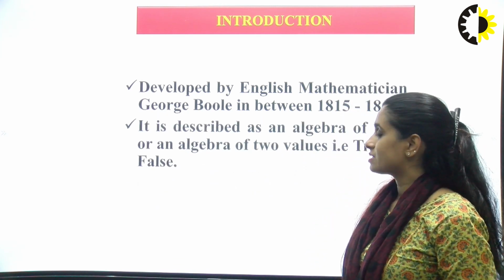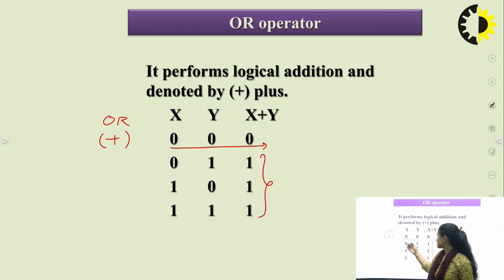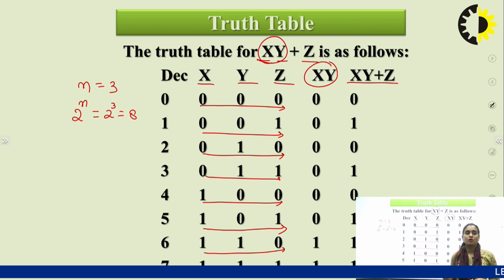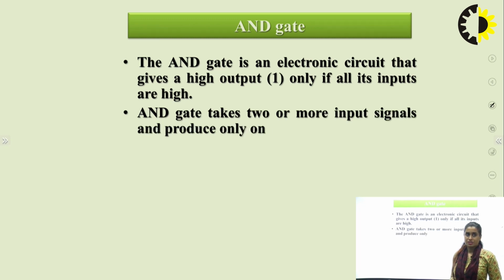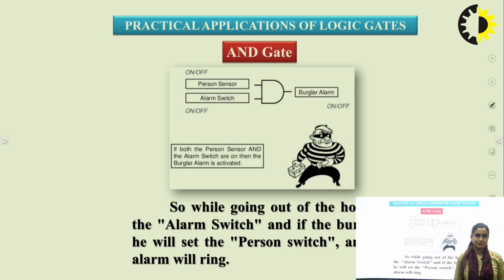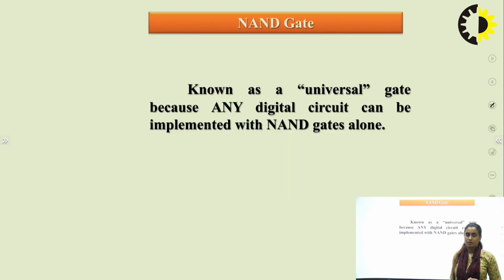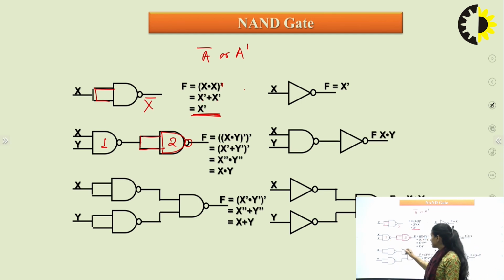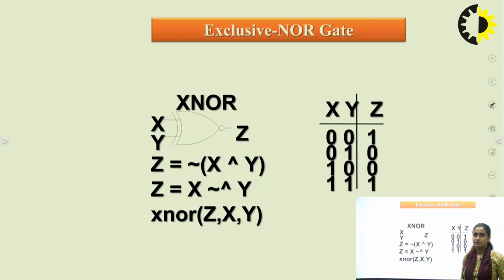''Digital Electronics & Introduction to IC'' Fundamentals of Electronics Engineering Lecture 03 By M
Introduction to boolean algebra and logic gates is covered, truth table and symbols are includes.